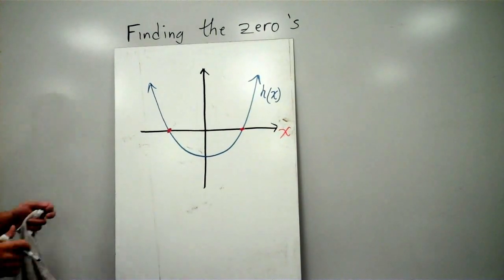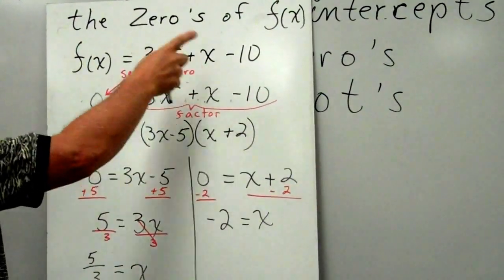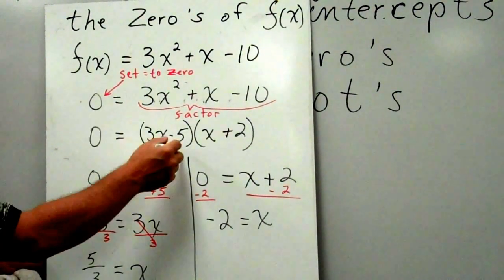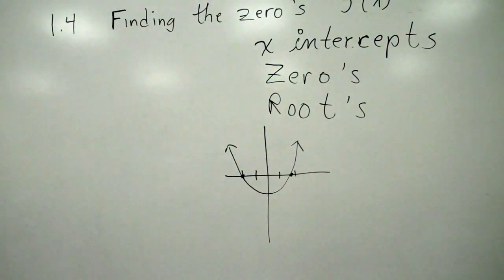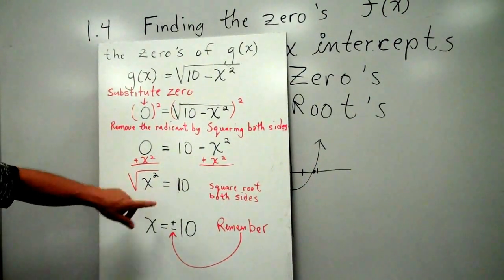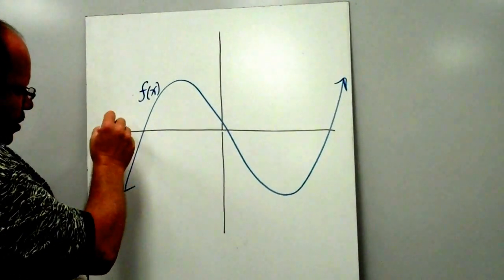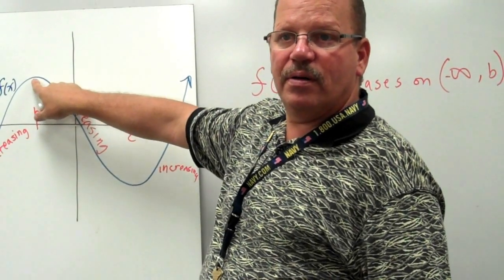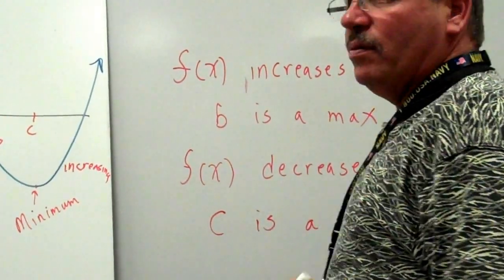Pre Calculus 1 4b zeros maximum minimum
Analyzing the graphs of functions: Find the zeros of a function both graphically and algebraically. Find the intervals where f(x) is increasing, decreasing, find maximum and minimum values.